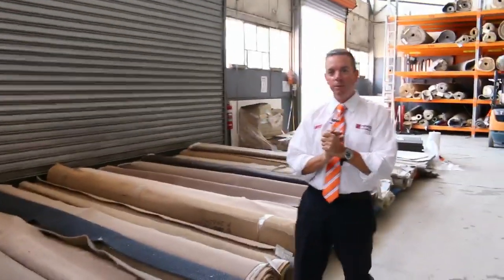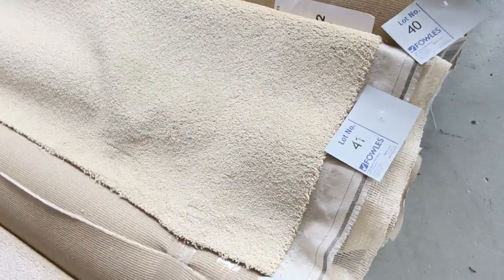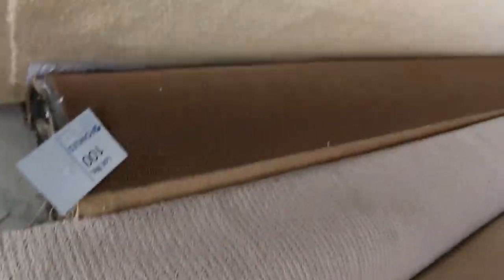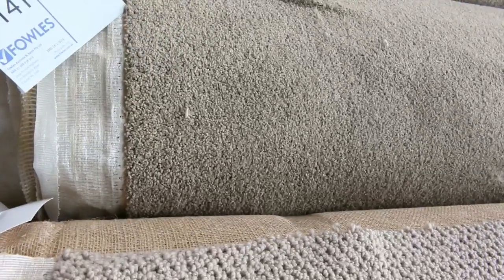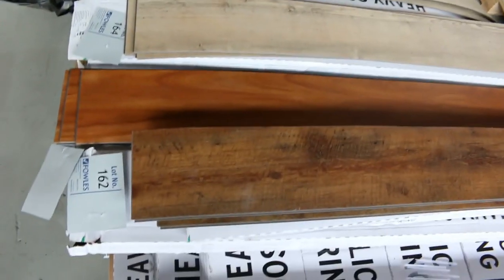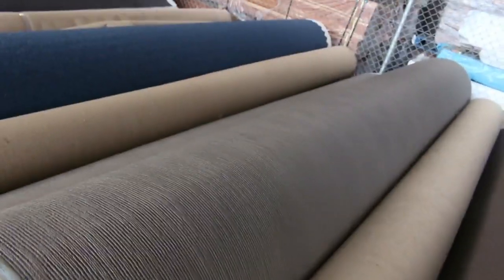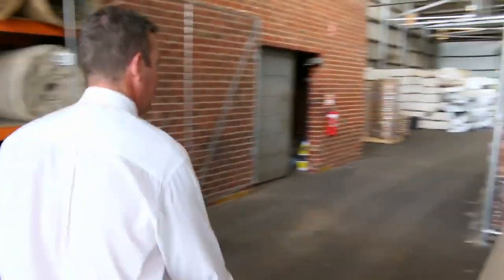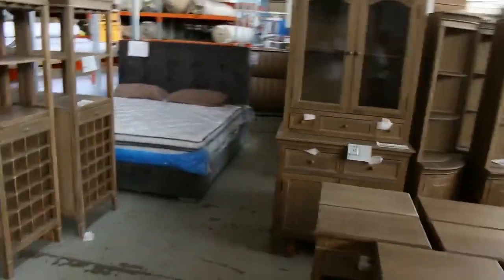Carpet Auction 24 Feb